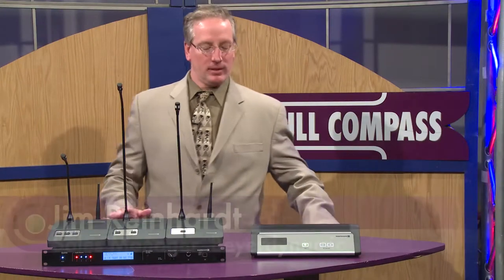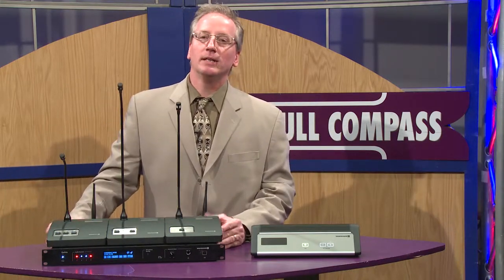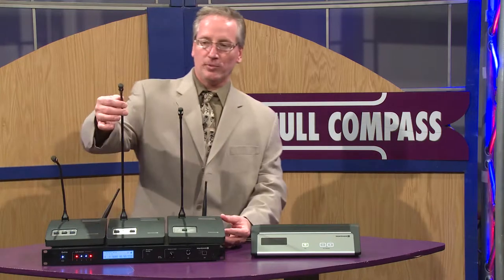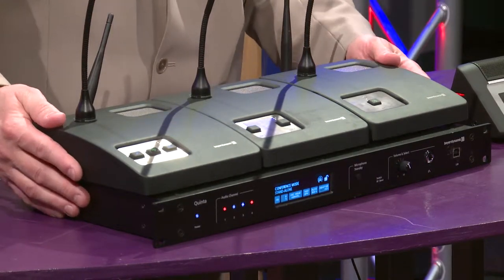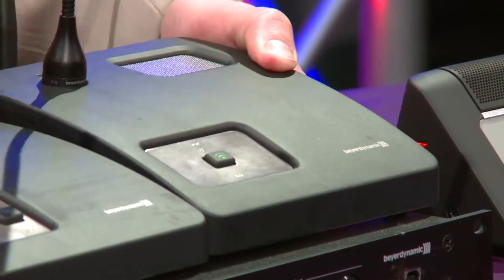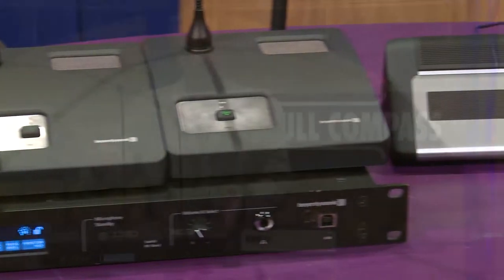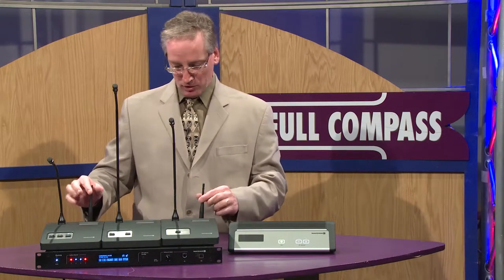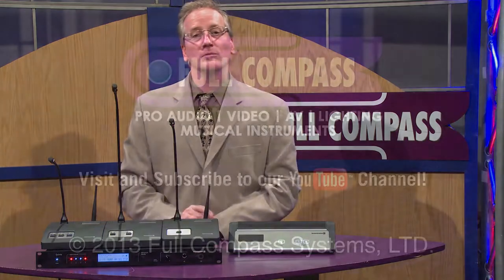Beyerdynamic Quinta Wireless Conferencing System Overview | Full Compass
Beyerdynamic Quinta Wireless Conferencing System at Full Compass Systems.

In large meetings or conferences Quinta provides maximum intelligibility. As the microphone units are wireless, they ensure superior flexibility when setting up or removing the devices. Particularly in listed buildings, there is the advantage that there is no need to lay cables or to carry out alteration works. Quinta provides the option of combining rooms, e.g. several rooms can be combined for a temporary time.

The Quinta CU control unit is used to control about 150 wireless microphone units with loudspeakers. Depending on the settings and selected operating mode up to 4 microphone units can be turned on simultaneously (e.g. 3 delegate and 1 chairman microphone unit). There is a constant status inquiry, monitoring or control due to the data connection to the microphone units. Individual microphone units can be activated via the RS 232 serial interface. The complete discussion system can be switched off via a control command or by pressing the "Stand-by" button on the front. The 4 LEDs on the front indicate the assigned transmission channels of the microphones. For maximum security the control unit can be protected with a PIN code accepting only microphone units that have the correct PIN code. In addition to this, the radio transmission is digitally encrypted.

The Quinta system meets the regulations of the European Telecommunications Standards Institute (ETSI) and can be integrated into existing or new building computer networks that comply IEEE 802.1 IT standard (AVB). For a safe wireless transmission there are three frequency bands available: 2.4 / 5.2 / 5.8 GHz. The switching of the channels is either automatically or manually. The protection against unauthorised listening is guaranteed by using 128-bit encryption and a 24-bit PIN-code. The integrated Web server allows configuring the control unit with a Smartphone, tablet PC or PC via USB, LAN, WLAN. The system can be connected to a media control system via the RS 232 interface. This allows a particularly convenient operation and provides different status indicators e.g. the battery status. Furthermore, the Quinta system can be integrated into tele and video conferences.